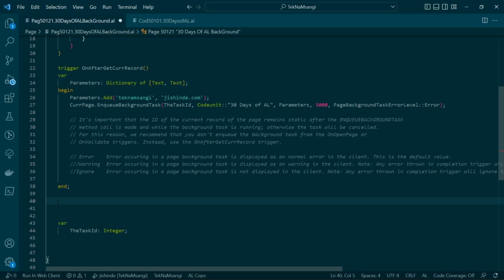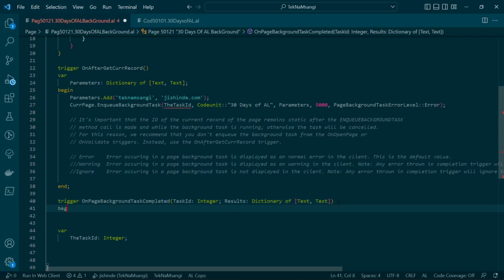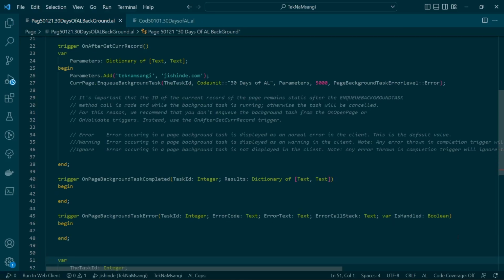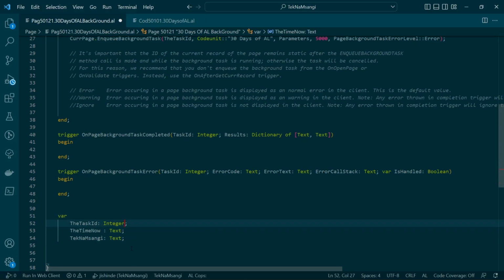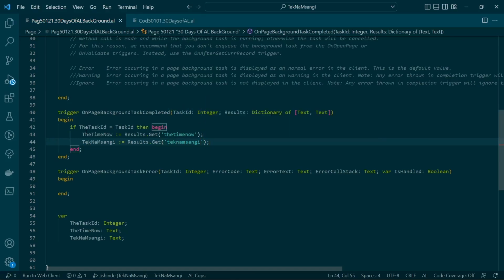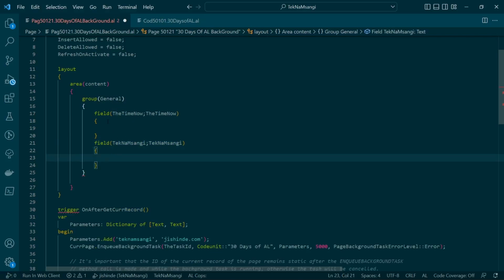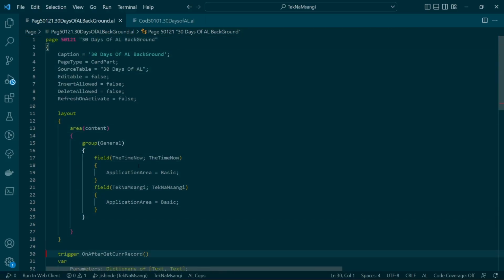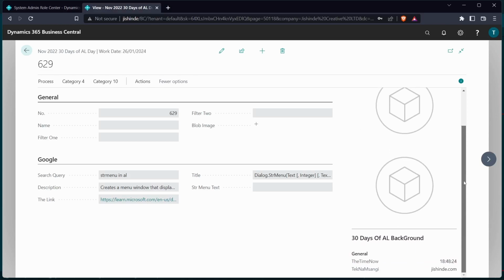Update values on the page once the background task has been completed.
In this video we conclude the page background task by displaying values on the card part page once the values have been loaded.